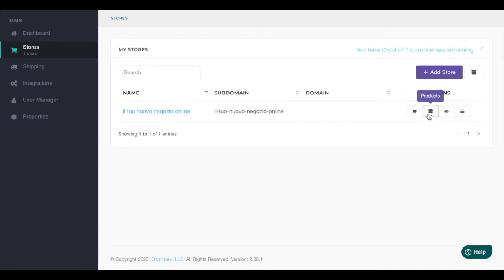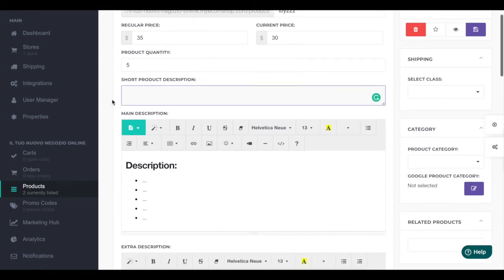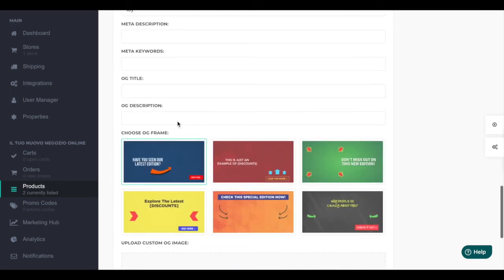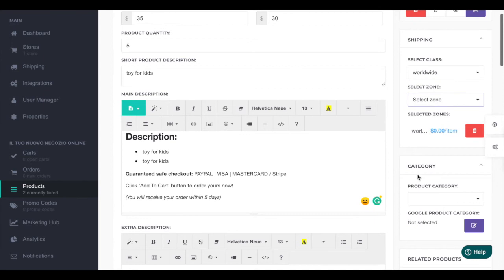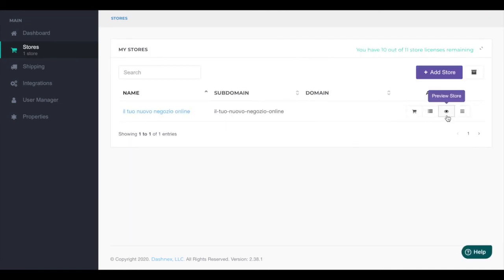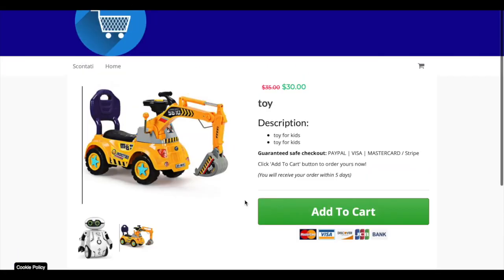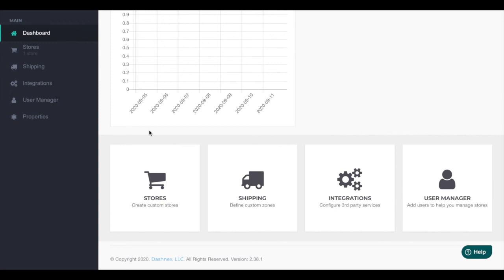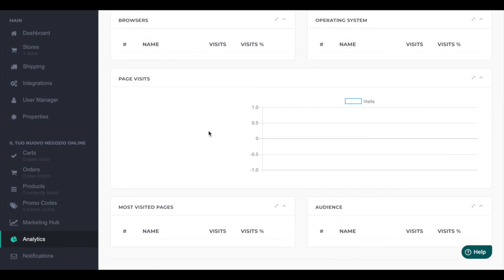Instant Ecom Store review - build Ecom Store in a few minutes! detailed rev IES dashnex pages.net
(subtitles+1.5speed suggested).  Build your Ecom store in a few minutes. We found IES from dashnexpages.net to be a solid store, especially if you are just starting out: no hidden fees, and you can focus only on your store and long-term growth. Definitely not the fanciest or most user-friendly store builder out there, but it has a lot of extra and interesting functionalities...and you can start for free (you don't owe any % of your sales to Dashnex, you have pure profit). to claim your free licence.